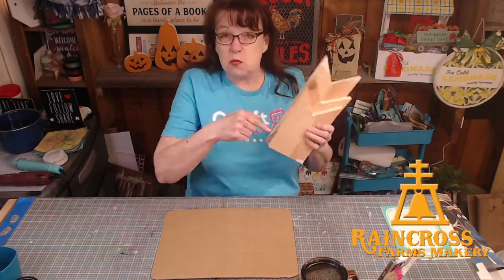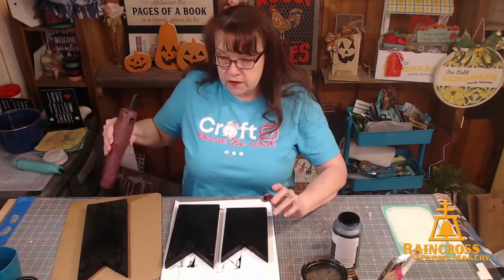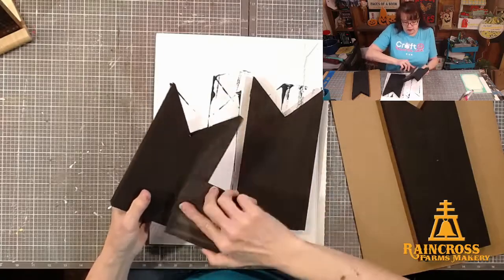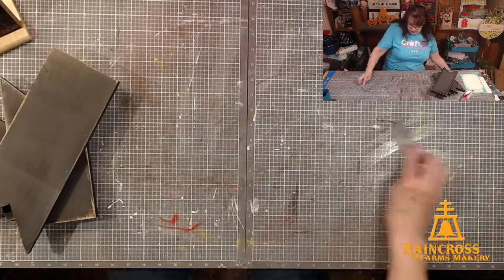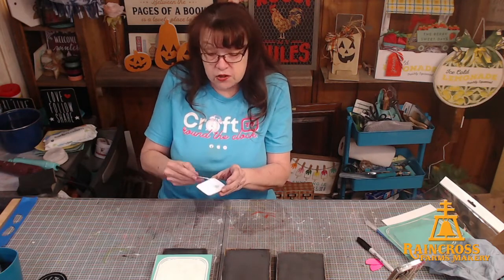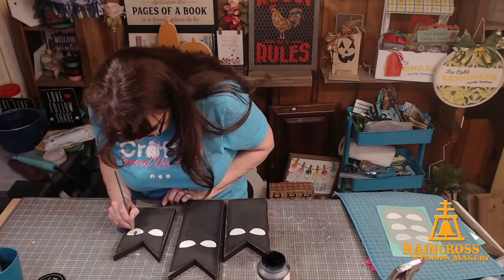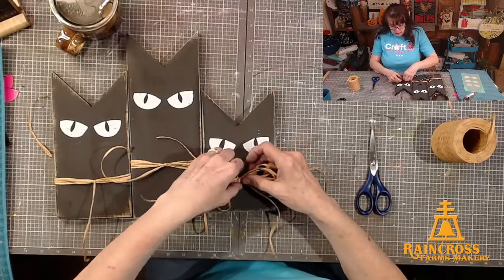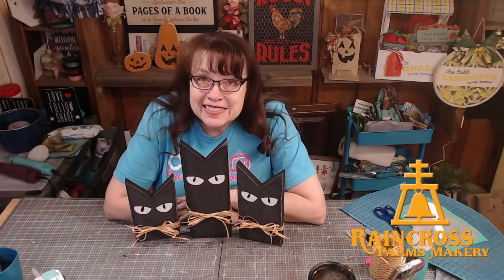Spooky Black Cats from scrap wood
🐈‍⬛Getting ready for Halloween?  🐈‍⬛Let's start with some spooky and adorable black cats made from scrap wood!  🐈‍⬛ ❤❤ Give us some hearts 💕 and LIKE/FOLLOW our page and SHARE the video!